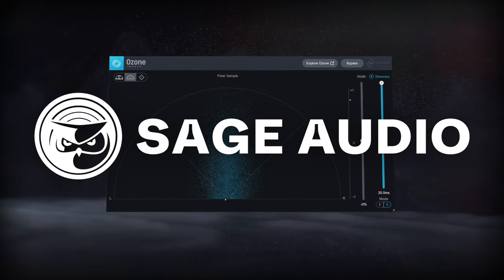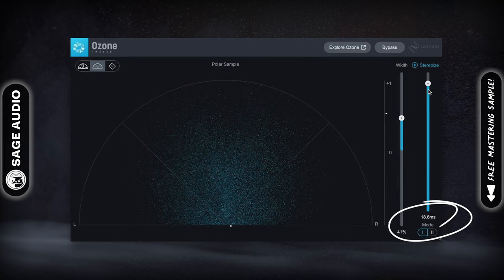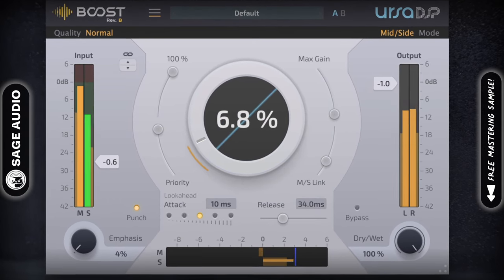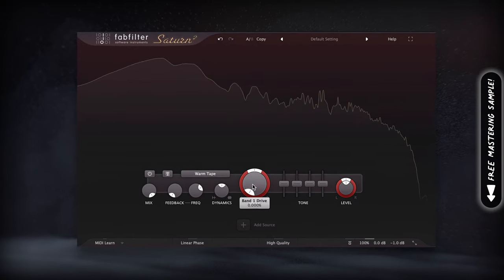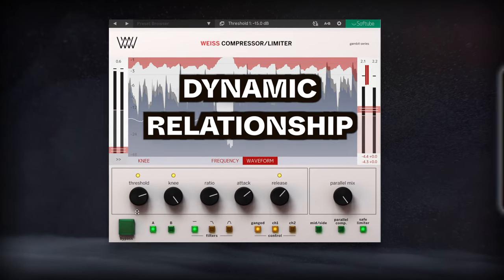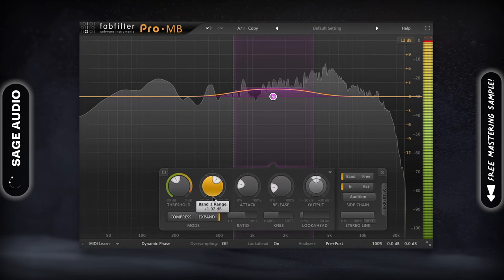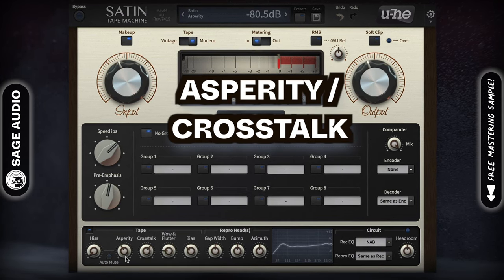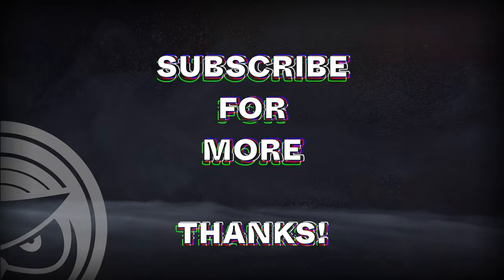How to Stereo Expand Your Master